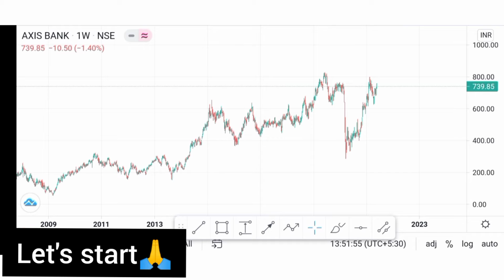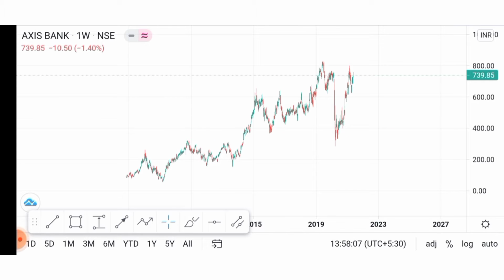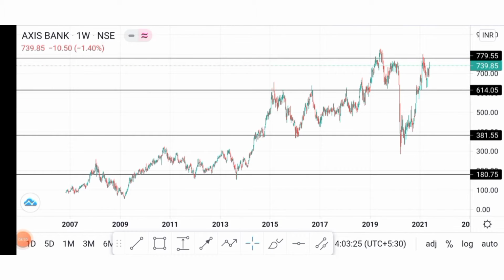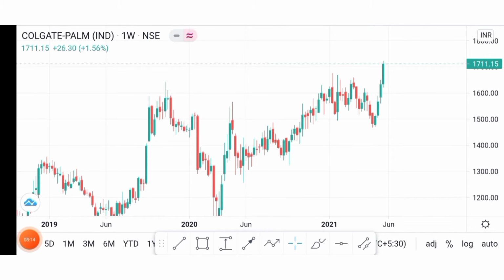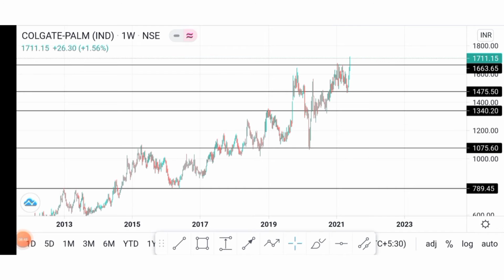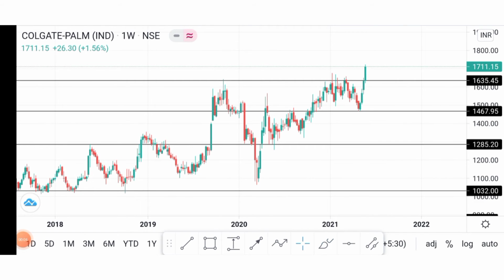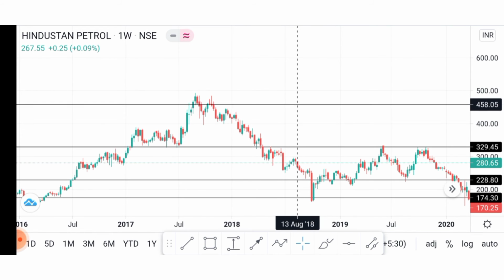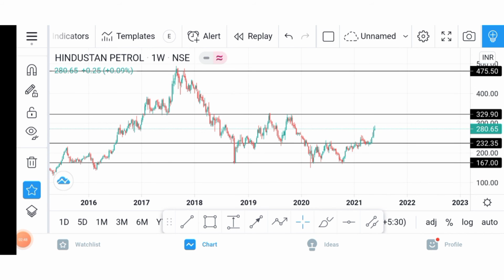HOW TO DRAW SUPPORT & RESISTANCE || LEVEL TO DRAW || PRICE ACTION || shankar Rathod